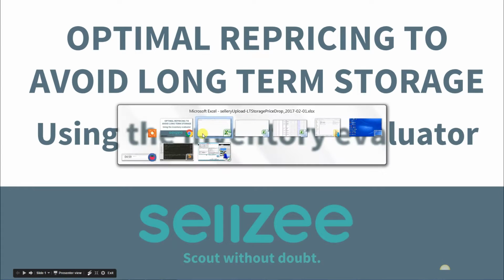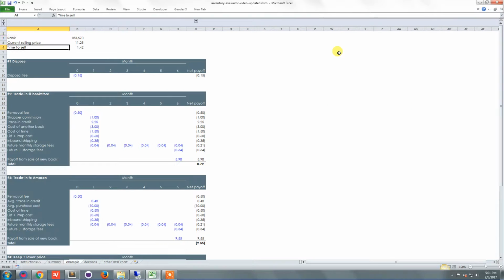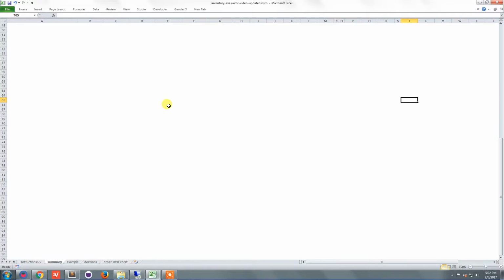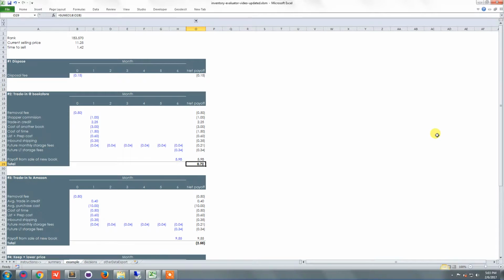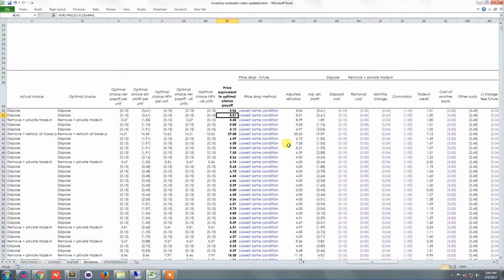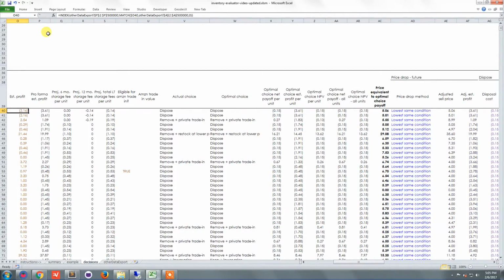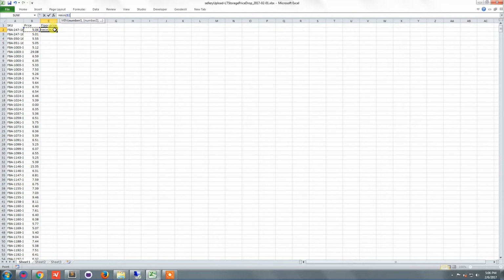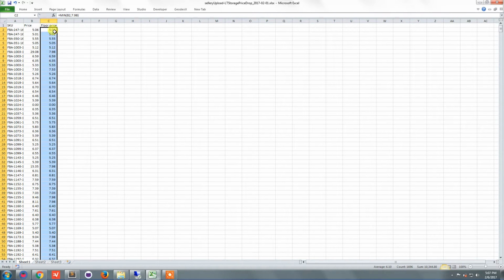How to Optimally Reprice Before the FBA Long Term Storage Fee (using the Inventory Evaluation Tool)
One of the best strategies to avoid long term storage fees is to lower your price before the assessment date. Unforunately, it's a painful process to manually calculate the price at which you're indifferent between selling your item and exercising your next best inventory "cleanup" strategy - e.g. disposal, removal, trade-in etc. Sure you could lower your price by a fixed percentage or set your repricing rule more aggressively, but you might be leaving money on table relative to your next best option.

That's why we created this super awesome and totally free Excel tool to identify exactly how far you should drop your price in advance of long-term storage assessment. Follow Josh step-by-step as he shows you

- How to use the Excel tool find the best price to move your inventory fast
- How to import the advice from the Excel tool into Sellery to get your items repriced